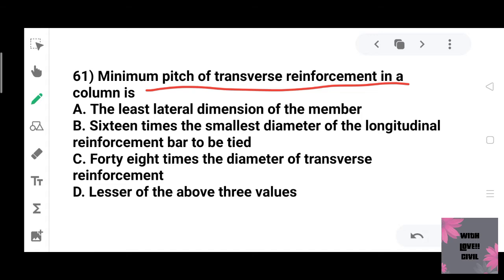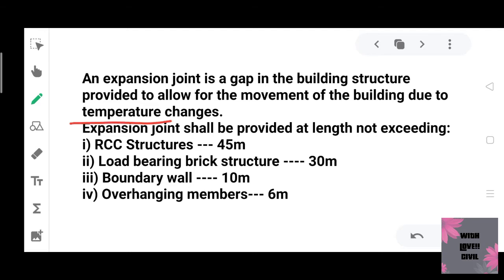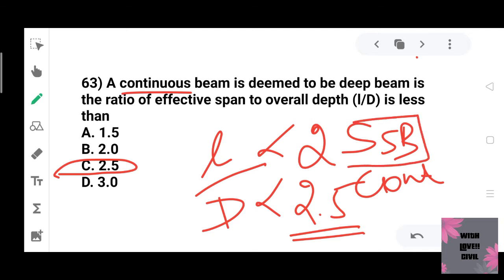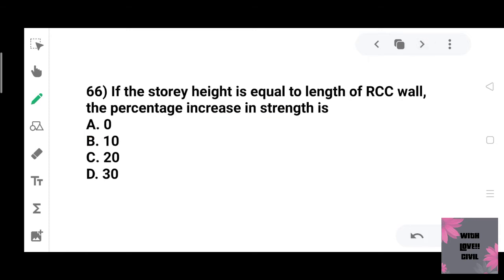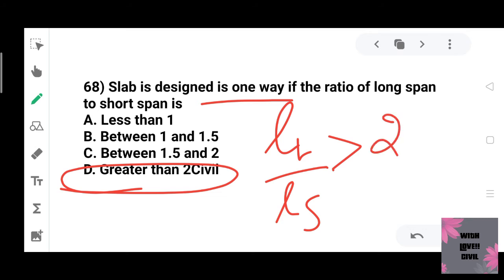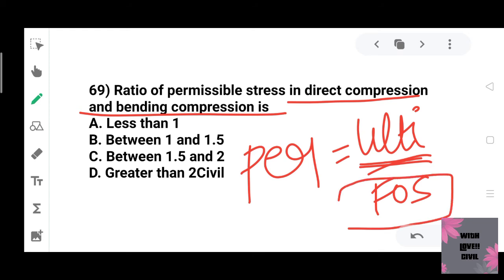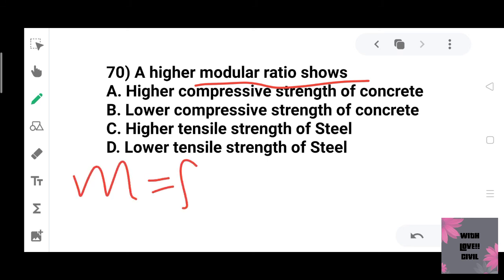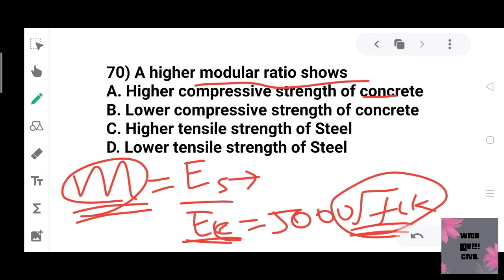RCC (61-70) Gupta and Gupta Book Solution In Tamil l Civil engineering l TNPSC-AE I SSC-Je l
This Channel Is Exclusively for civil engineering aspirants who prepare for competitive exams.

Learn Wholeheartedly ❤️
With Love Civil ❤️